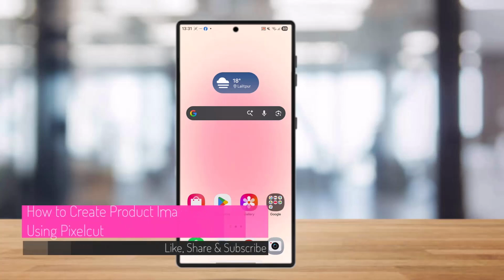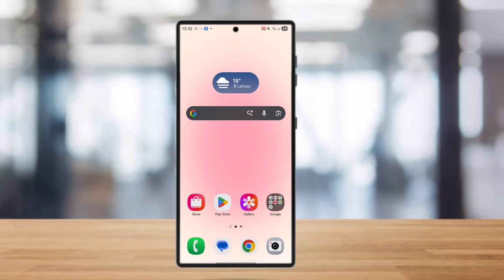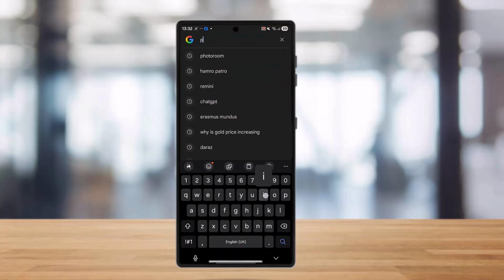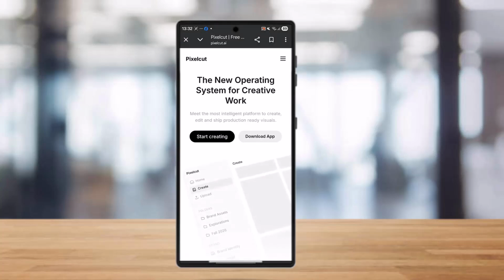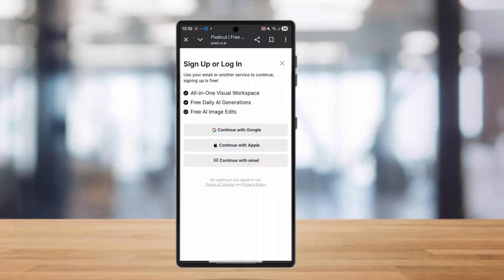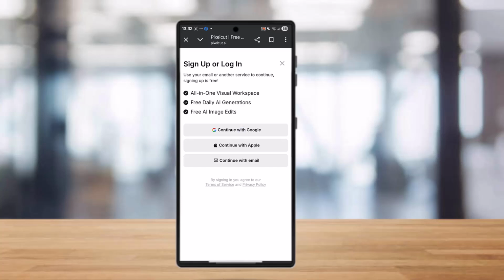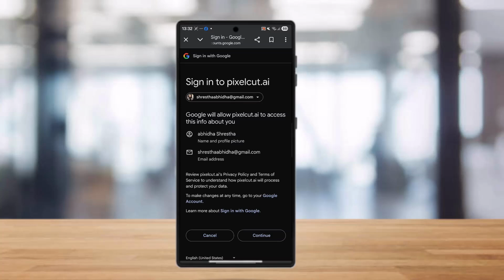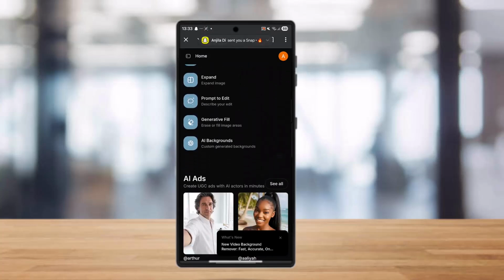How to Create Product Images Using Pixelcut !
Today in this video, we are going to discuss how to create professional product images using PixelCut. High-quality product images are essential for e-commerce, social media, and online marketing, and PixelCut makes it easy to generate them without advanced design skills.

To start, open the PixelCut AI app on your device. Once the app is open, you can access its suite of AI-powered tools designed to enhance your product images quickly and efficiently. The interface is user-friendly, making it simple even for beginners to get professional results.

Next, upload the product photo you want to enhance. PixelCut allows you to remove backgrounds automatically, which is perfect for creating clean, studio-quality images. You can also generate new AI-driven backgrounds to match your brand or desired aesthetic.

After uploading your image, explore the AI background tool to select a scene, style, or backdrop. The app will automatically generate a high-quality, studio-grade product image based on your selection. This process saves you time while ensuring your images look polished and professional.

Finally, once your product images are ready, download them and use them for your e-commerce store, social media posts, or marketing campaigns. This method allows anyone to create visually appealing product images quickly and easily. I hope you found this video helpful. We will be back again with more informative videos.